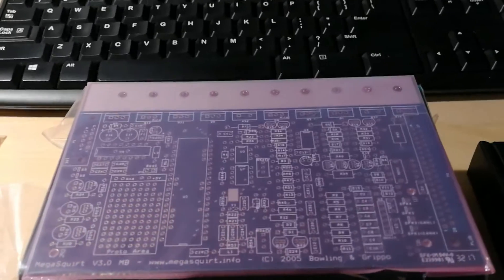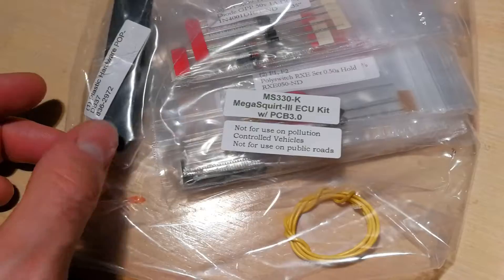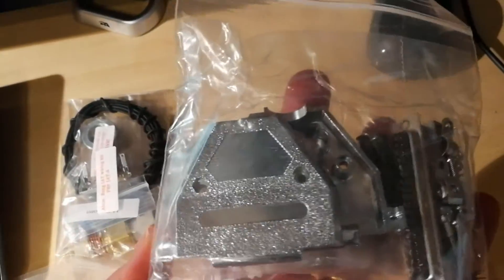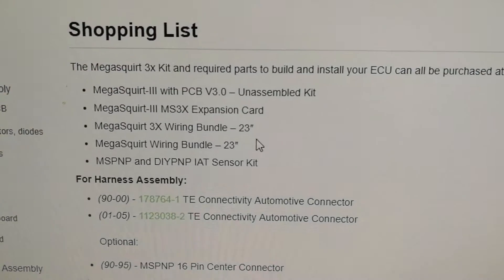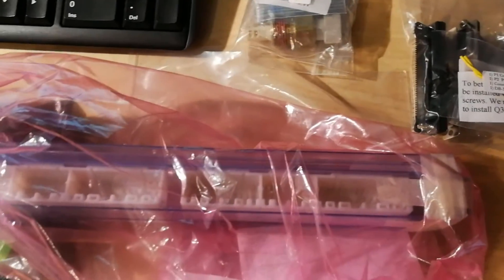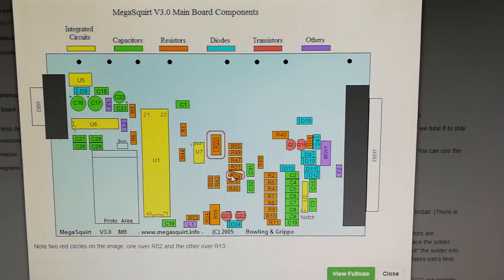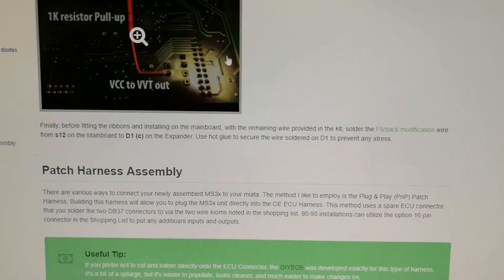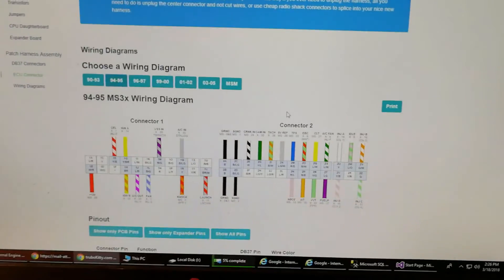Megasquirt your Miata - Intro (Pt. 1)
We start the Megasquirt build!  Megasquirt is a inexpensive DIY full stand alone ECU to control your fuel, timing, boost and everything needed to give you full control to tune your car.  This series is specific to the Miata but Megasquirt works on any car.  This is a companion video guide based on the amazing TruboKitty site (trubokitty.com) by Braineack from miataturbo.net.

This episode is the intro and unboxing.

For a full MS3X you need both wiring bundles below.  For just an MS3 (no expander) you just need the MS Bundle.
OEM style connectors:
(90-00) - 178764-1 TE Connectivity Automotive Connector
(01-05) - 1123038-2 TE Connectivity Automotive Connector
Search for the part number above, sometimes they can be out of stock at common places like mouser.com and digikey.com.  But they are out there.

Soldering Station
60/40 rosin core solder
Weller ST7 TIP,CONICAL,1/32"
Heat Shrink Tubing Kit
3M Super 88 electrical tape
Loom wrap, 1/4"
Loom wrap, 3/8"

OGPedxing is all about DIY, gadgets, and tools.